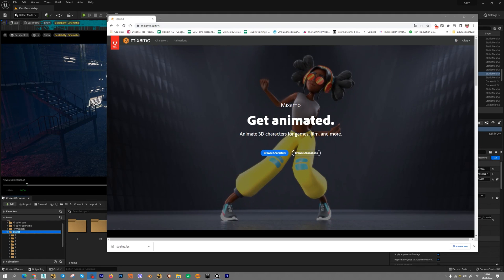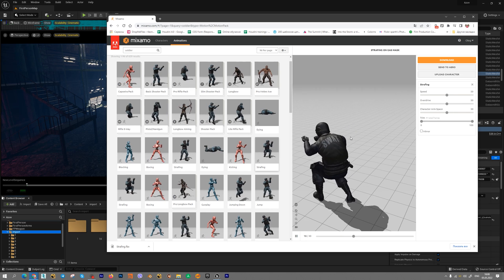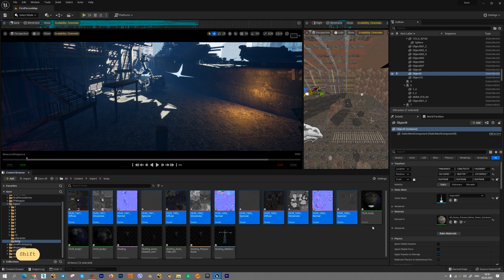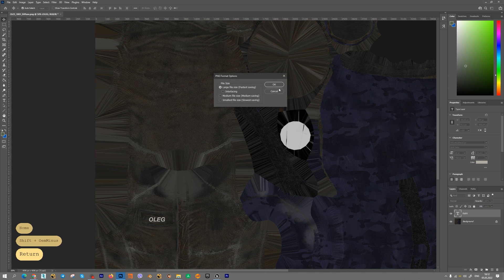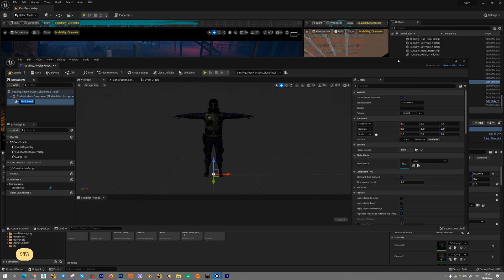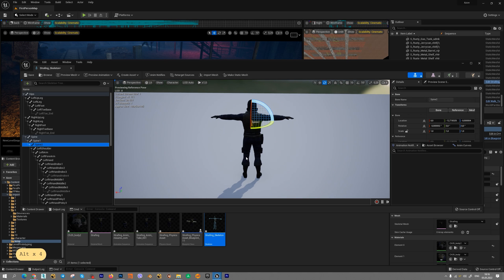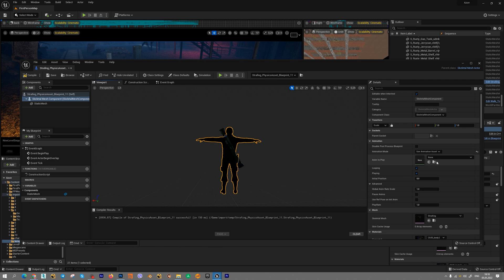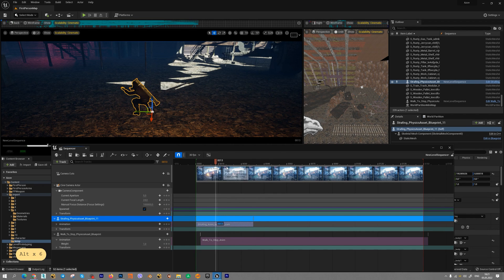How to import Mixamo Characters and add new geometry to animated asset inside Unreal Engine 5.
- online training on creating videos and cinematics in Unreal Engine 5 for CG artists. Welcome!

In this video I show how to import Mixamo Characters and how the skeleton asset can be used to create sockets which we then populate with a Static Mesh. This is useful if you want to have your character hold something in their hands or attach something to a character's body.